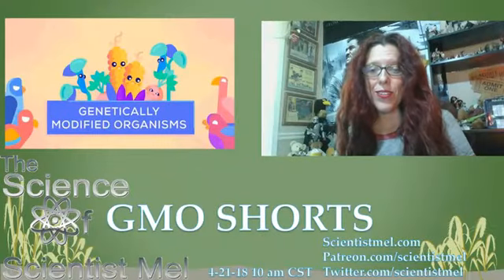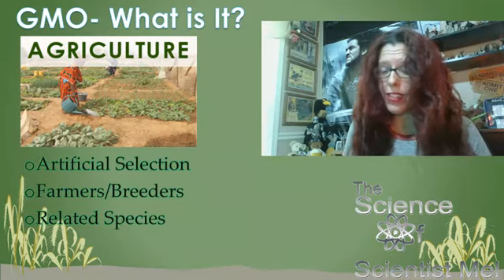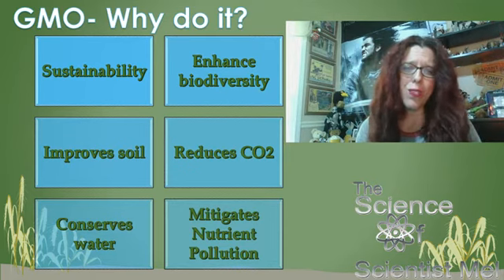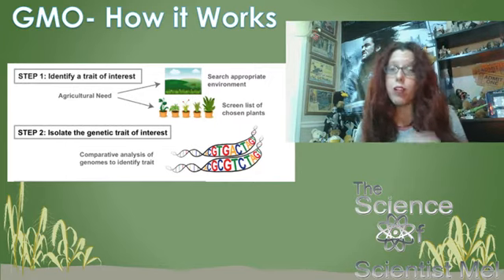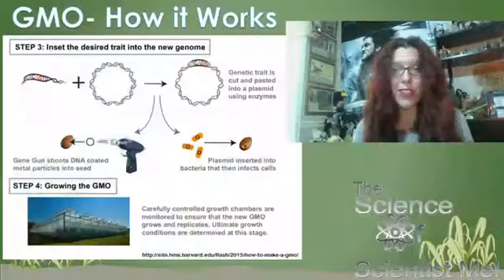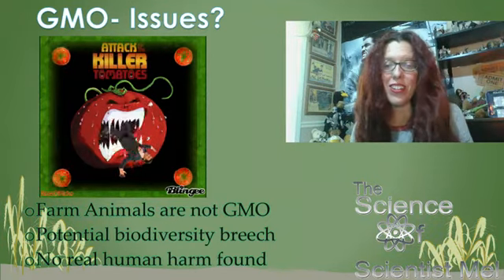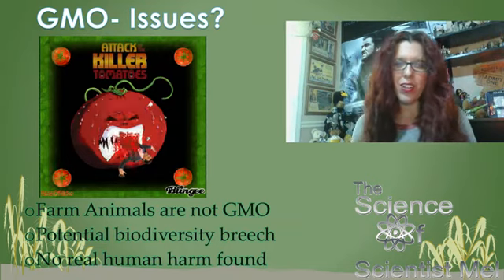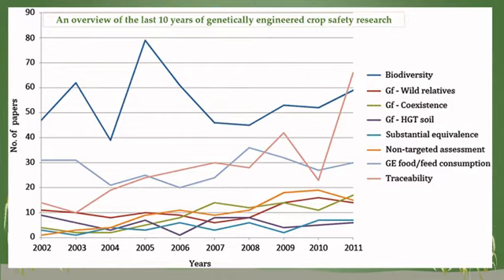Scientist Mel Shorts - GMO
A shorts version of my "The Science Of" live stream for people who love science but are short on time!

This episode, I talk about GMO! Come learn what it is, why we do it, how it works, and potential issues!